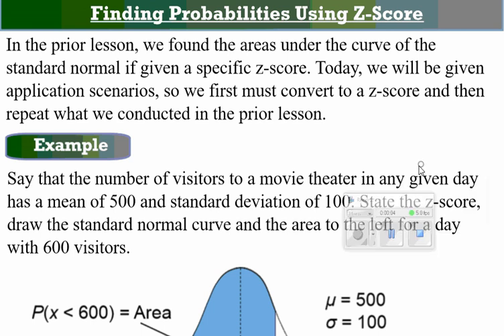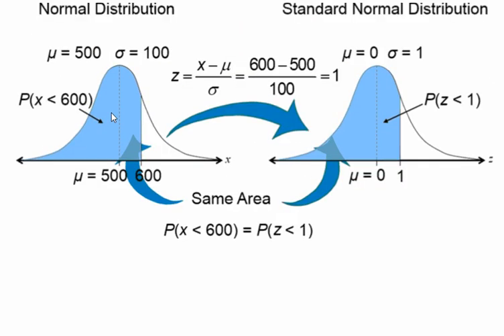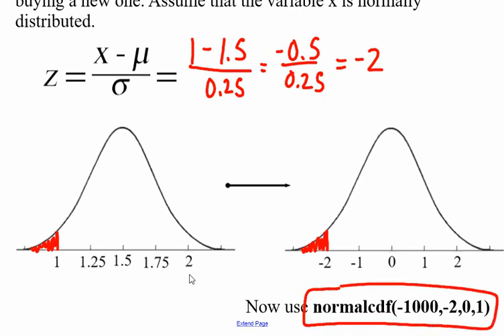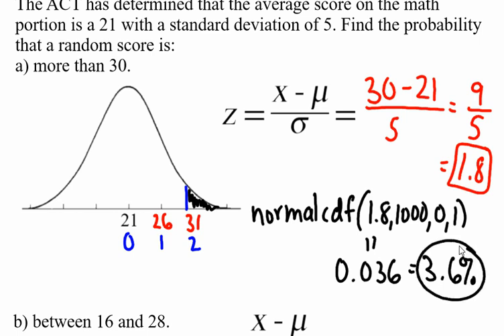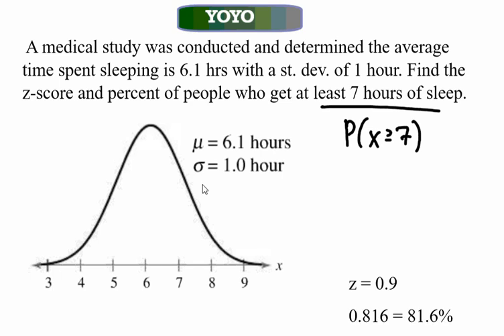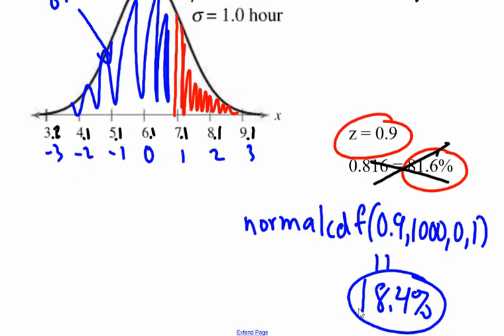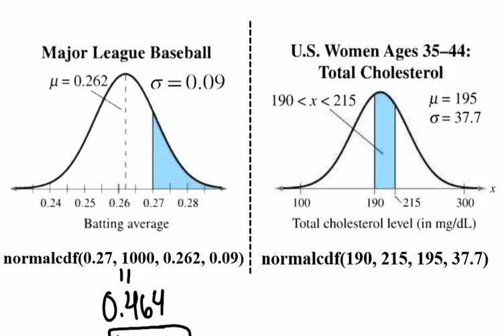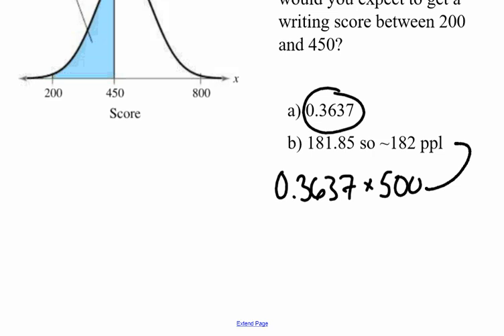Finding Probabilities Using Z Scores